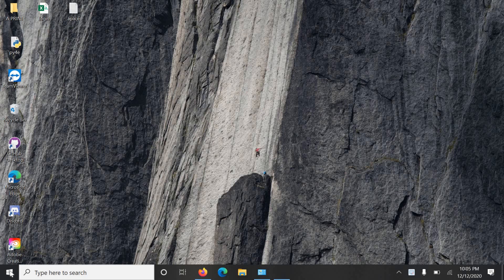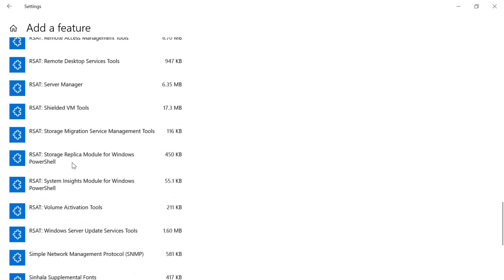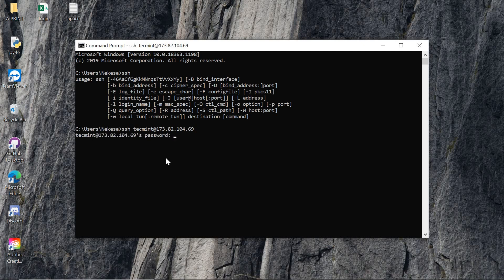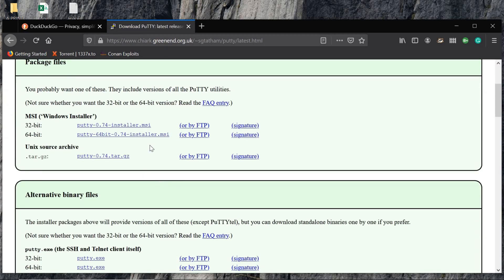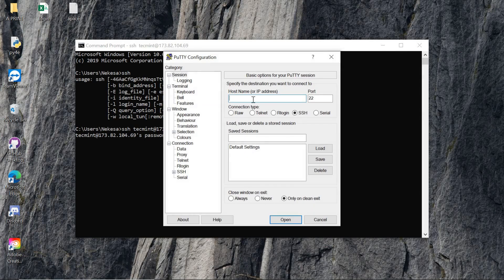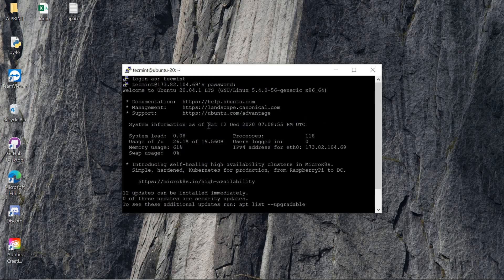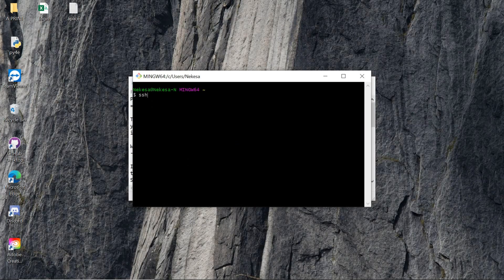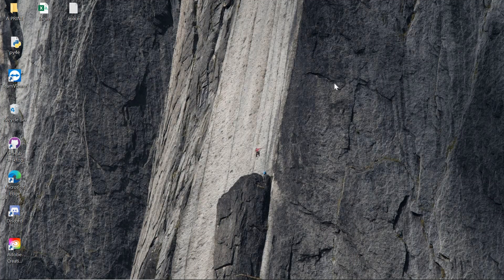SSH into WIndows 10 Using Open SSH, PuTTY or Git Bash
Microsoft announced it was bringing an integrated OpenSSH client to Windows in 2015. They’ve finally done it, and an SSH client is hidden in Windows 10’s Fall Creators Update. You can now connect to an Secure Shell server from Windows without installing PuTTY or any other third-party software.

-Open the Settings app and go to Apps - Apps & features.
-On the right, click Manage optional features. Apps And Features Manage Optional Link Windows 10
-On the next page, click the button Add a feature.
-In the list of features, select OpenSSH Server and click on the Install button. Windows 10 Install SSH Server Windows 10 Installing SSH Server
-Restart Windows 10.